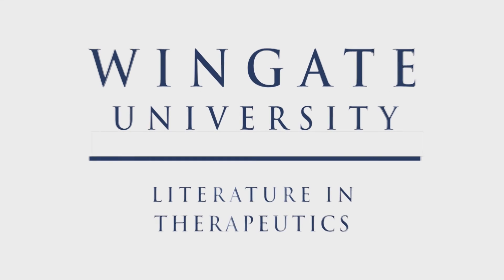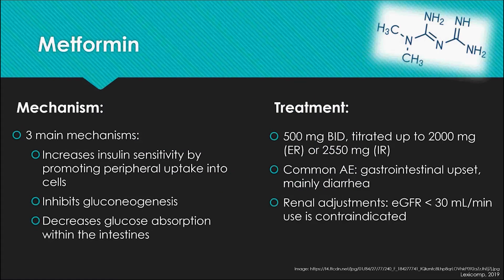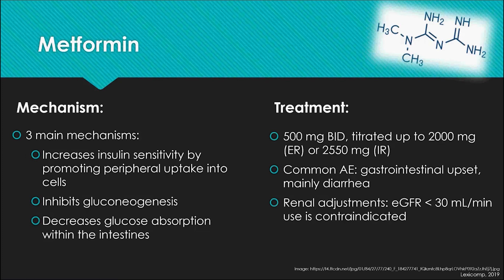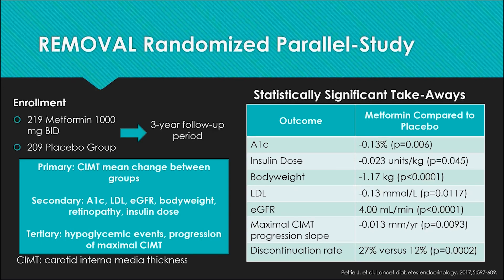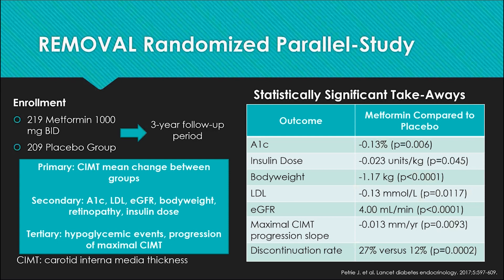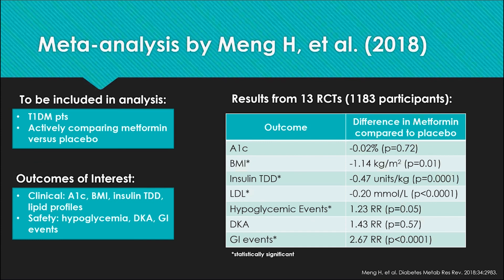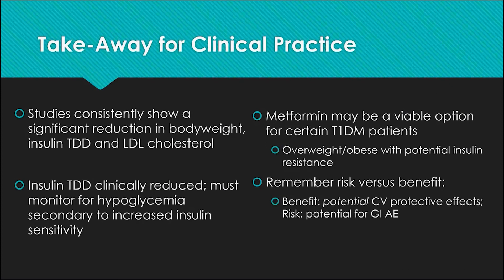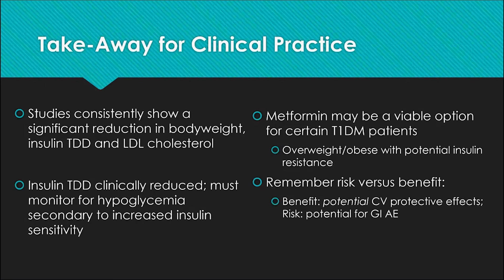The Role of Metformin in Type 1 Diabetes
Literature in Therapeutics from Ryan Owens at Wingate University School of Pharmacy in Hendersonville, NC, presents this short clinical pearl about using Metformin in Type 1 Diabetes.  The presentation is from Kailey Hoots, Doctor of Pharmacy Candidate 2020.